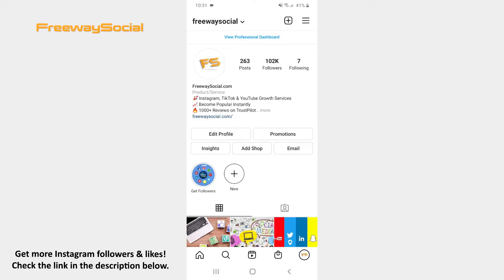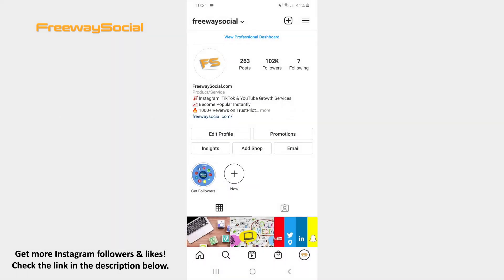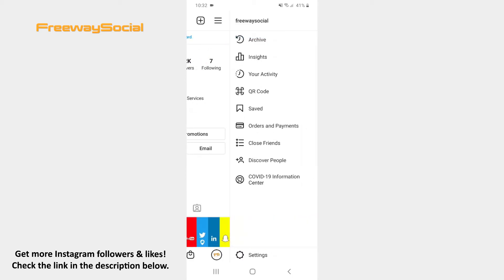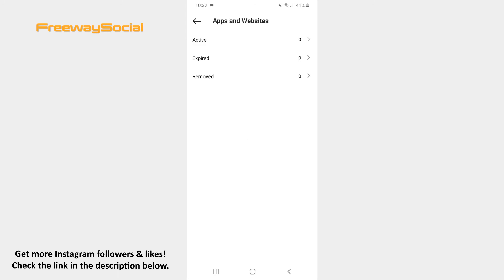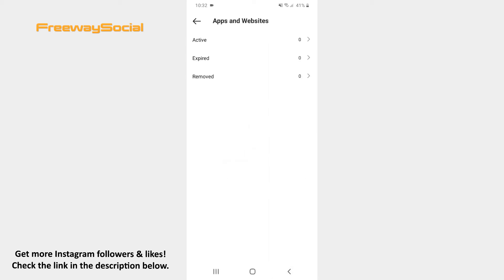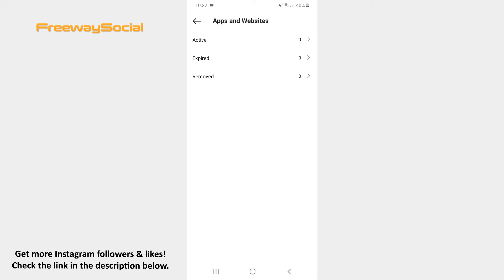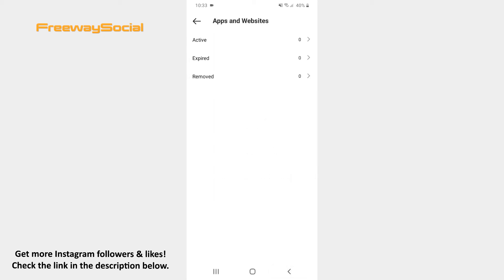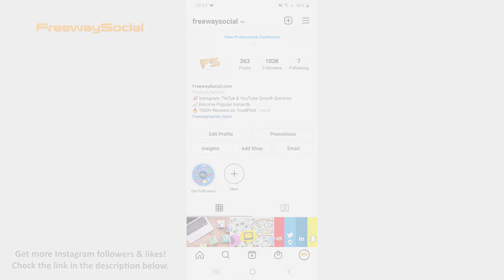How To Remove Third Party Apps And Websites Access From Instagram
In this video I am going to show you how to remove third party apps and websites access from Instagram.

👉 Read our article on how to remove third-party apps and websites access from Instagram

Instagram lets you easily delete any third-party apps and sites you no longer want to be connected to your Instagram account.

1. Go to your Instagram profile tab and click on the three lines icon in the upper-right corner.
2. Hit Settings at the bottom of the screen.
3. After that press on the Security section.
4. Tap the Apps and Websites option.
5. Here in the Active section, you may see the third-party apps and websites that are currently authorized to access your Instagram account. You can also remove any third-party app or website you no longer use and would like to revoke access for. Keep in mind that once you delete an app or website, they will no longer have access to new data on your account and can be seen in the Removed section. What is more, if you haven’t used any app or website in a while, then Instagram automatically marks them as expired and they are moved to the Expired folder.

That’s it!

I hope this guide was helpful and you were able to remove third-party apps and websites access from Instagram. Don’t forget to like this video and visit us